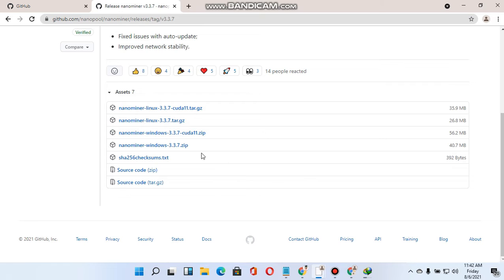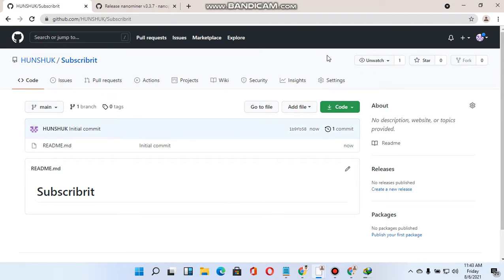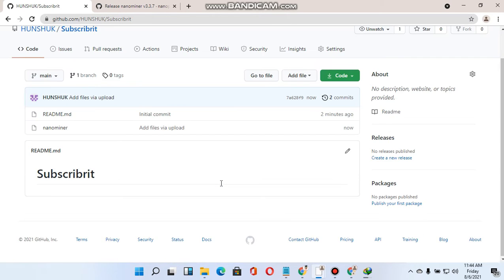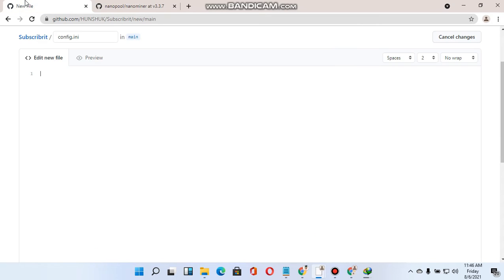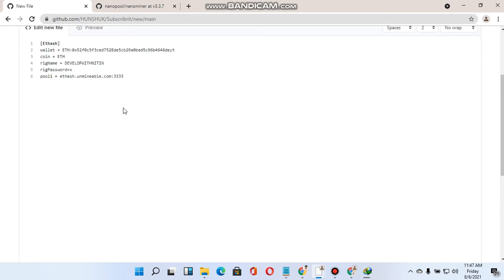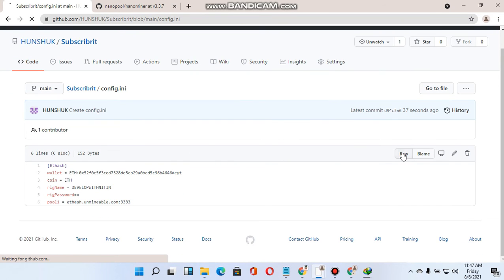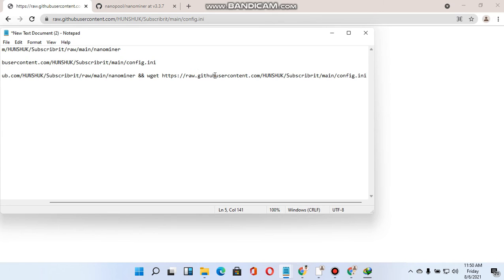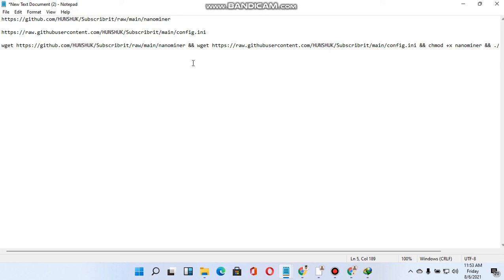CRYPTO COIN MINING AT ANYWHERE | MINE BTC ETHERIUM TRX ANY COIN | GITHUB METHOD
In this video we are going to give you github method so you can acces your miner wallet address anywhere .